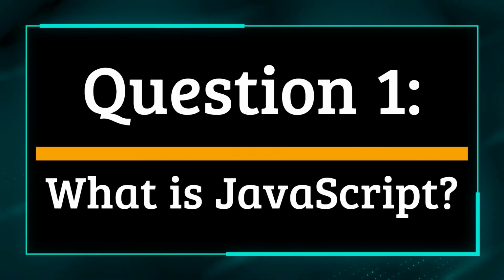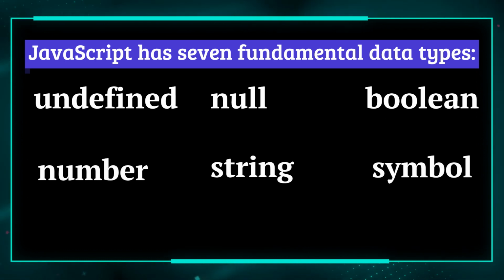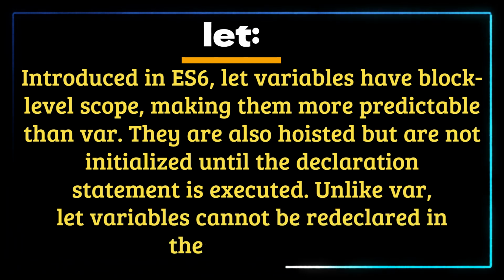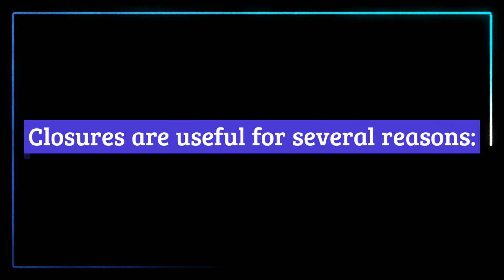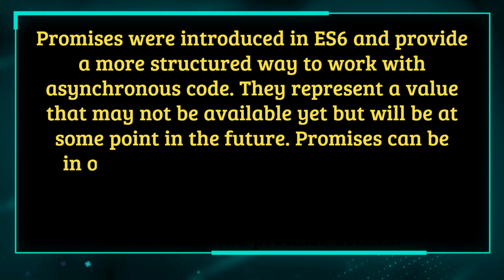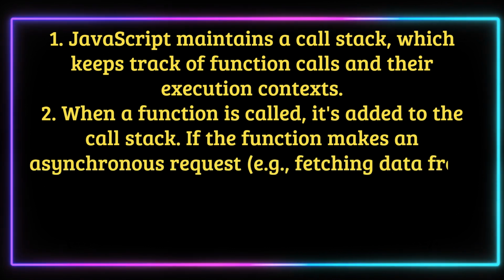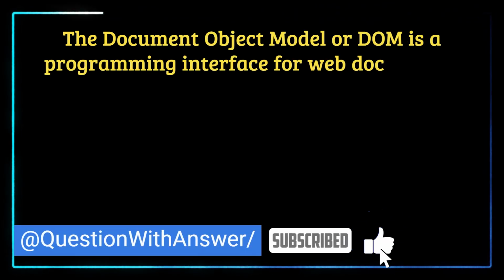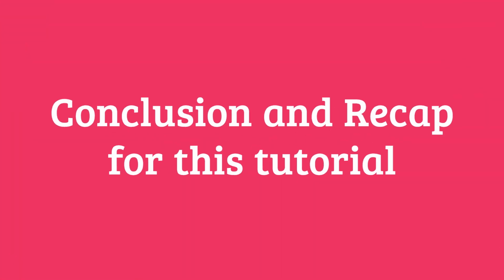JavaScript interview question and answer for top MNC company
In today's video, we'll discuss top JavaScript interview questions, providing clear and concise answers to help you ace that interview or strengthen your coding knowledge.
javascript interview
avascript interview questions and answers
javascript
javascript interview questions and answers 2020
mock javascript interview
javascript live interview
interview questions on javascript
avascript basic interview questions
interview questions and answers
fullstack interview questions for 2023
interview questions
web development interview questions
fullstack
full stack web development interview questions
mern stack interview 2023
web development
web developer interview questions and answers
full stack web development interview
web development interview preparation
frontend interview
web development interview
web development interview tips
web development roadmap
javascript interview
javascript interview
javascript
coding interview
interview questions
developer interview

JavaScript Basics
Variable Declarations (var, let, const)
Data Types
Functions
Closures
Scope and Hoisting
this Keyword
Callbacks
Promises
async/await
Event Handling
DOM Manipulation
Event Delegation
Objects and Object-Oriented Programming
Arrays and Array Methods
JSON (JavaScript Object Notation)
Prototypes and Inheritance
Modules and Module Systems (CommonJS, ES6 Modules)
Functional Programming
Error Handling
ES6 Features
Arrow Functions
Template Literals
Destructuring
Spread and Rest Operators
Default Parameters
Classes
Map and Set Data Structures
Promises
Async Iteration
Generators
Fetch API
Axios (HTTP requests)
WebSockets
Local Storage and Session Storage
Cookies
Promises
Callbacks
Functional Programming Concepts (e.g., map, reduce, filter)
Regular Expressions (Regex)
Closure
setTimeout and setInterval
requestAnimationFrame
Browser Events (e.g., click, keydown)
Browser APIs (e.g., Geolocation, Web Speech)
Security (Cross-Site Scripting, Cross-Site Request Forgery)
Memory Management
Performance Optimization
Front-End Frameworks (React, Angular, Vue.js)
Back-End Frameworks (Node.js, Express.js)

javascript interview
tcs interview
interview
tcs javascript interview questions
software interview
javascript interview question
software interviews
tcs interview experience
tcs interview process
tcs technical interview questions
crack software interviews
react interview
tough interview questions
interview tips
difficult interview questions
how to answer interview questions with no experience
best answers to interview questions
questions to ask at the end of an interview
interview questions
interview preparation